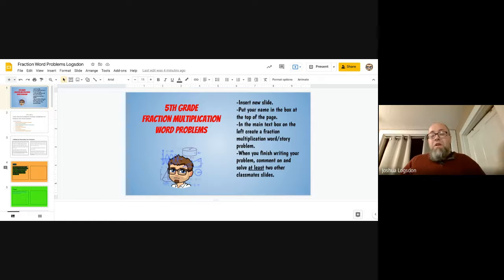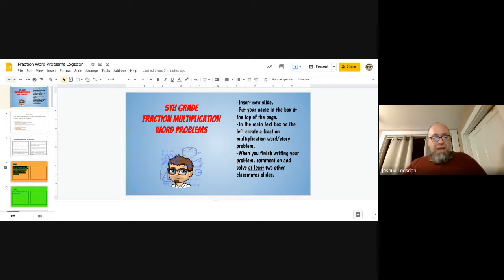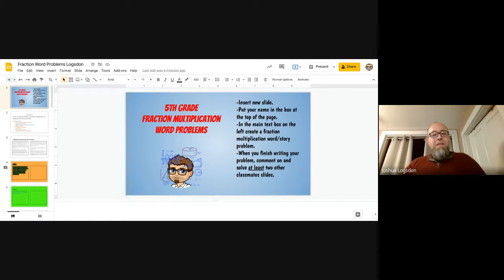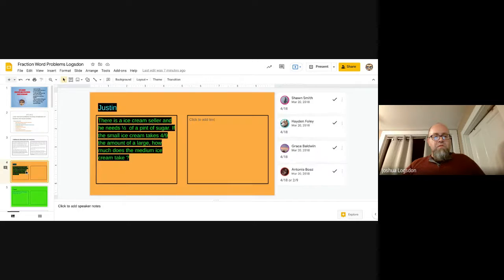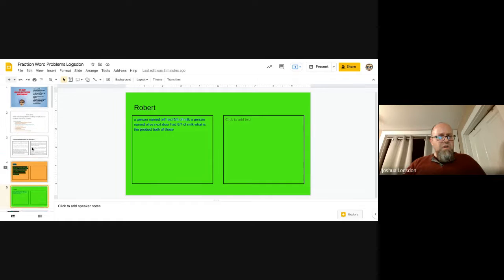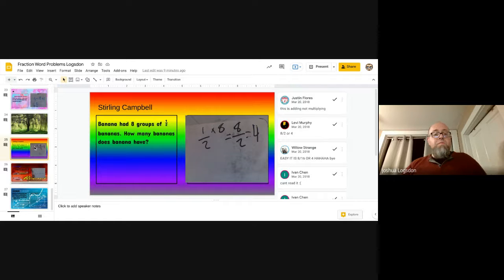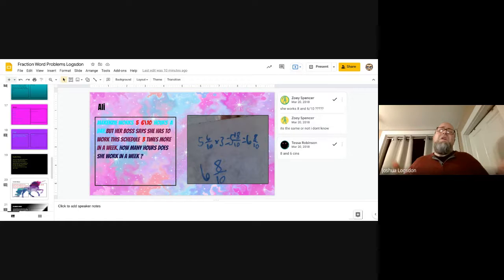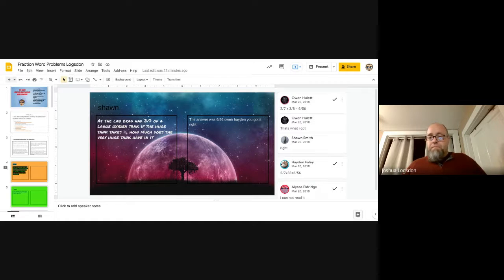Goal Lesson - An elementary math lesson heavy on cooperation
Join DLC Josh Logsdon as he shares an updated take on a classic cooperative learning strategy in our first Goal Lesson